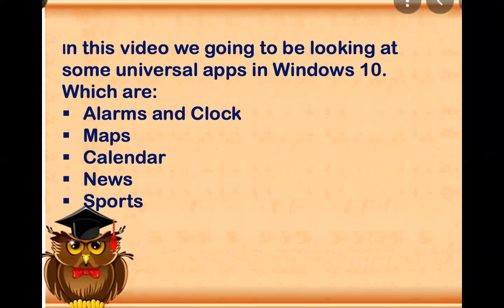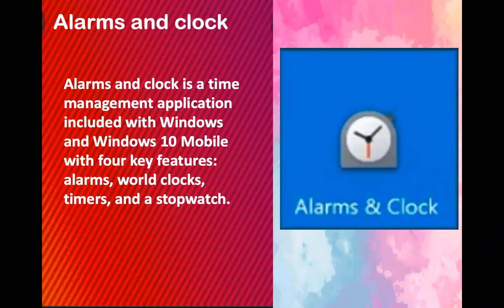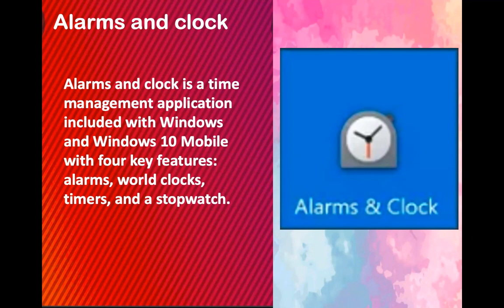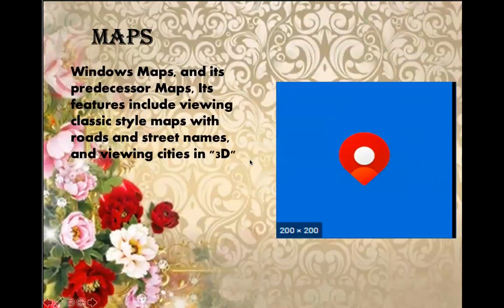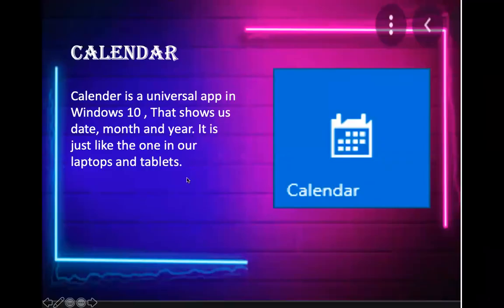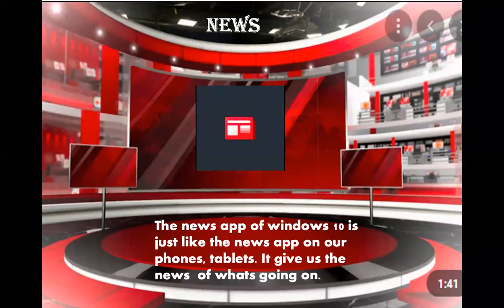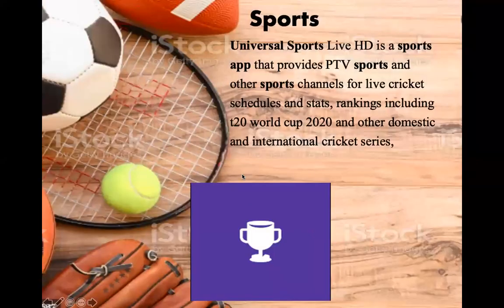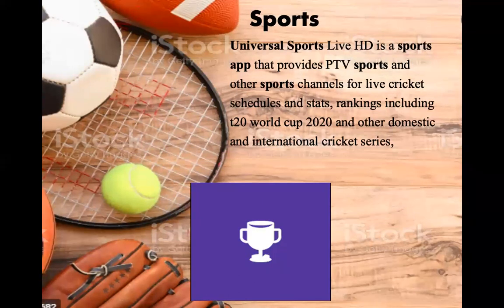Windows 10 universal apps / windows 10 / universal apps / quick and easy learning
hello everyone ,
In this video we are going to be looking at the windows 10 universal apps which are in detail with their logo and what they do .The universal apps we are going to be talking about is :
Calendar,Alarms, sports,News etc